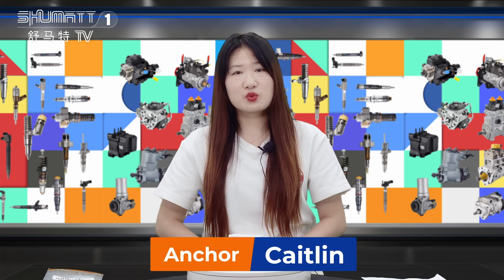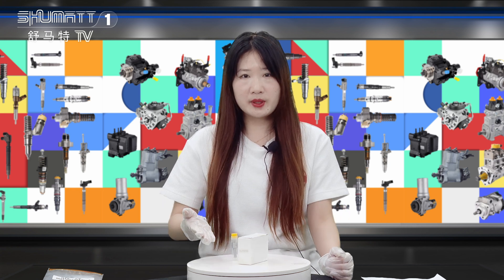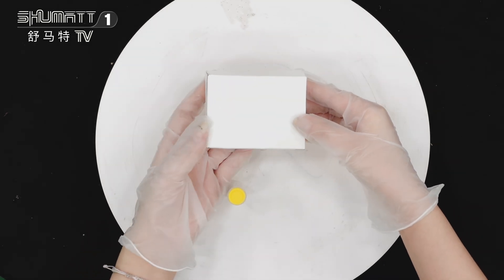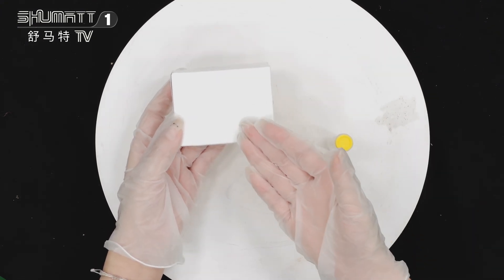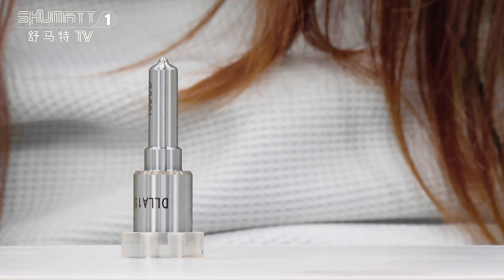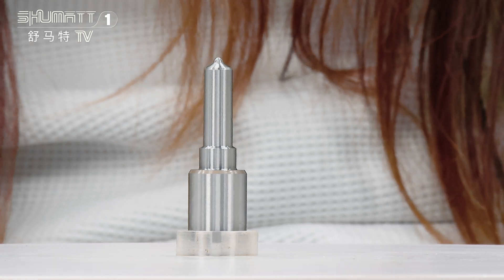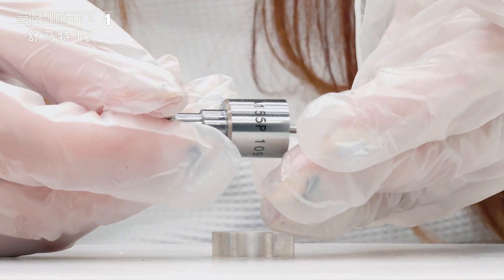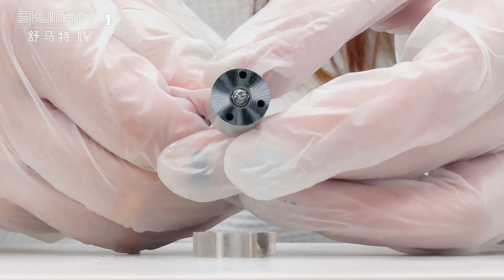DLLA155P1090 injector nozzle | G2 series | for injector #0934001090 | China made new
★：Video introduction
 Brand : Shumatt
Product SKU: G1SL1LA155P1090
Product wrranty time: 6 months.
★：Video character introduction ：Shumatt live streamer Caitlin#
★： Video guide introduction ：directed by the Schumatt production and broadcast team